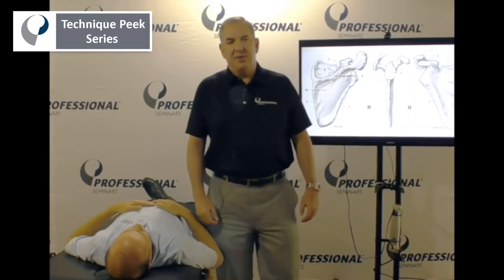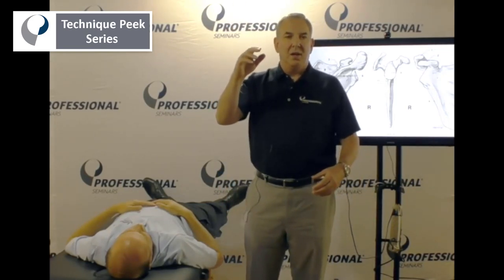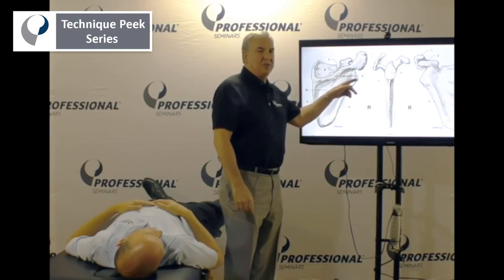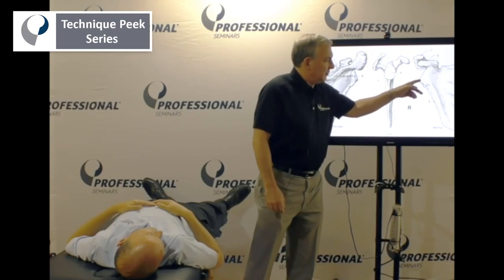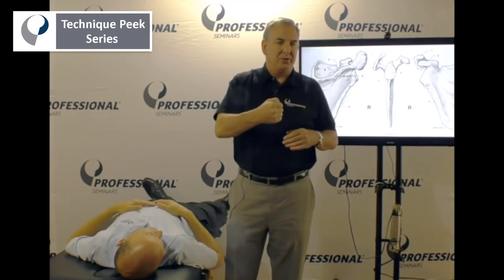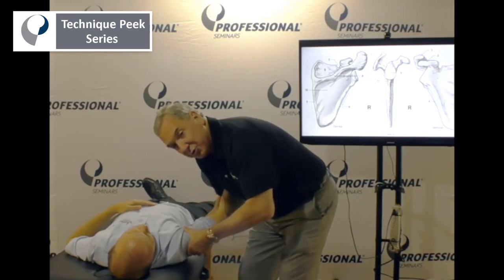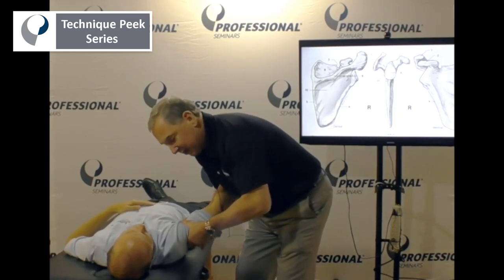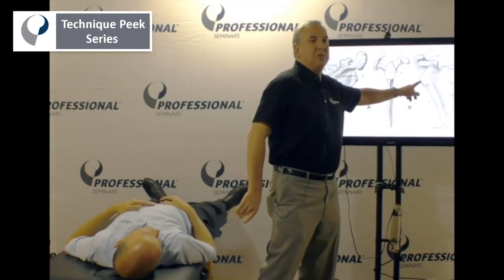Shoulder Inferior Glide Mobilizations | Technique Peek Series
This week’s Technique Peek video features Robert Panariello, MS, PT, ATC, CSCS demonstrating  a technique used for mobilizing the shoulder inferiorly in order to gain mobility.